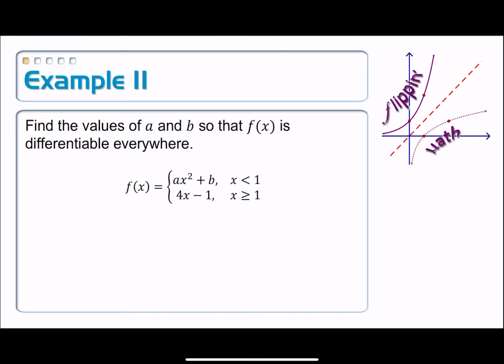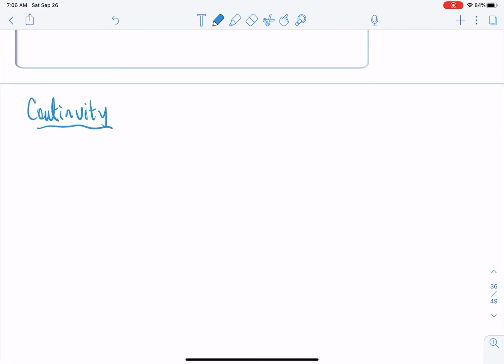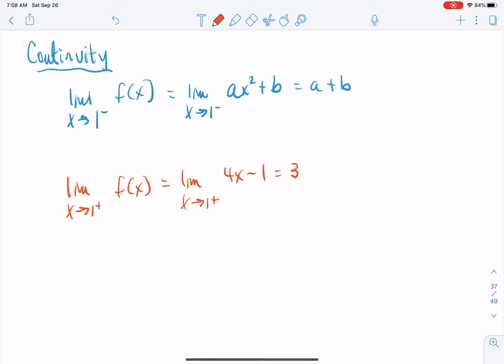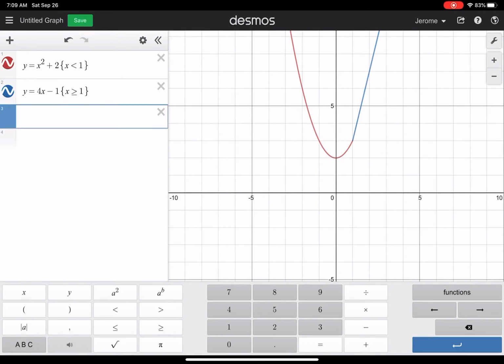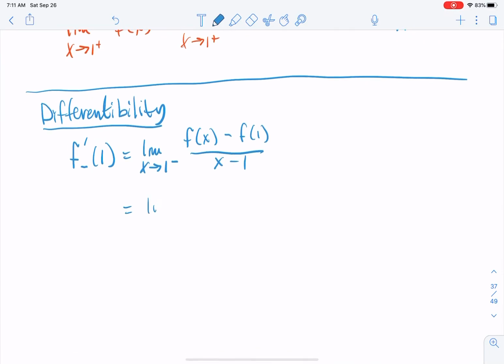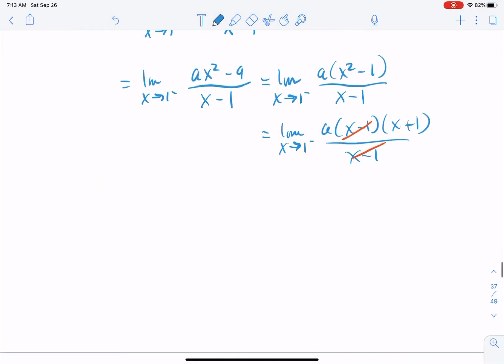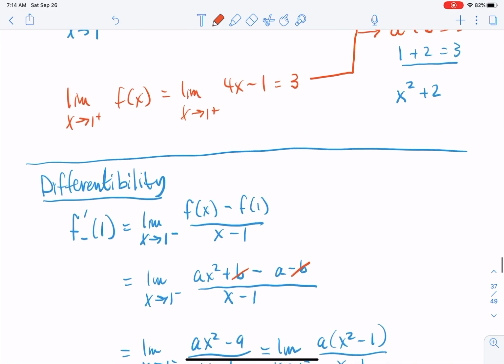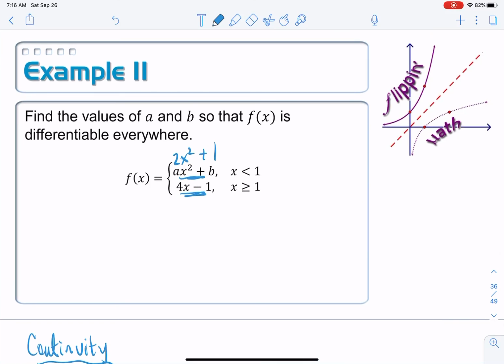3-2: Derivative as a Function, 02f